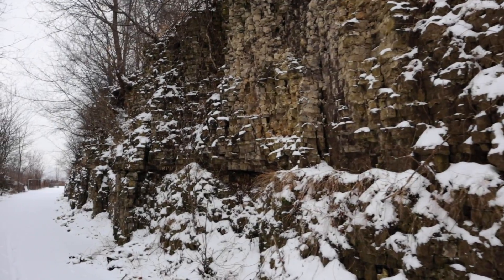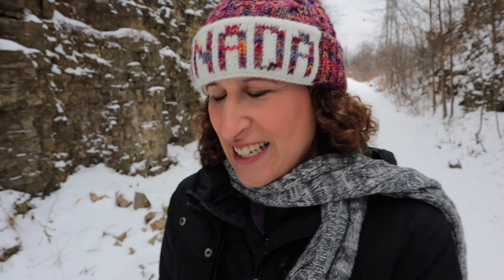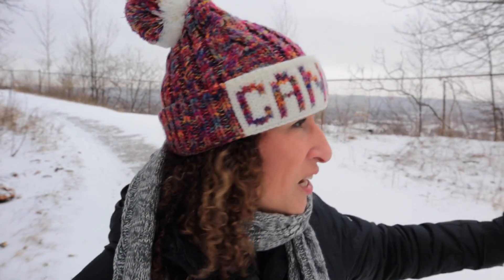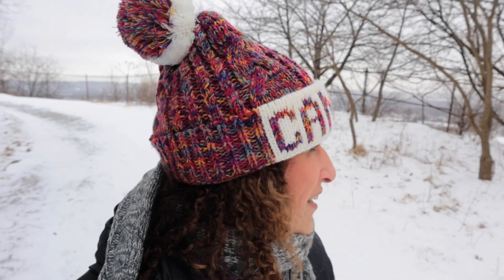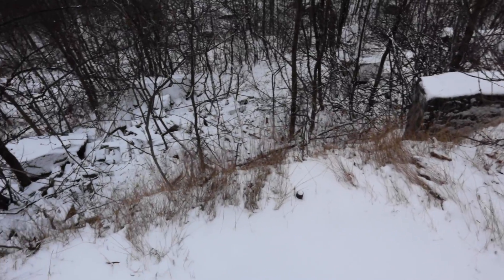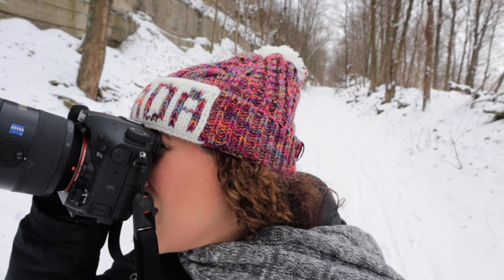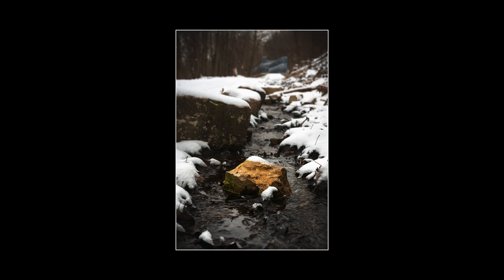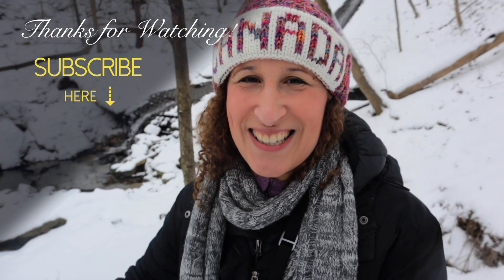Wandering into the Icy Cold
The cold seeped into my camera and underfoot, but when I saw the icy waterfalls and snow-covered landscape, I hardly noticed...

Find my Book, Workshops and 1 to 1 Sessions on My Website!

My Camera Gear:

Lowepro Protactic 450 AW
Sony a99ii
Sony Zeiss 16-35 f2.8 SSM ZA
Sony Zeiss 24-70 f2.8 SSM ZA
Sony 70-300 f4.5-5.6 SSM G
Minolta 55mm Macro
NiSi V5 Pro square filter system
NiSi 100x150mm 3 stop GND filter
NiSi 100x100 7 stop ND filter
NiSi Circular UV Filter
NiSi Circular Polarizing Filter (included in filter kit)
Lowepro S&F Filter Pouch 100
Manfrotto 190go! tripod
Lenspen Hurricane Blower
Lenspen - lens cleaner with dust removal brush
Rain Covers (these things are awesome)

My Video Gear:

Canon M50 - vlogging camera
EFM 18-150mm f3.5-6.3 IS STM - lens
Zhiyun Crane v2 - gimbal
Pergear gimbal tripod
Rode VideoMicro with wind muff

Location: Chedoke Radial Trail, Hamilton, Ontario, Canada